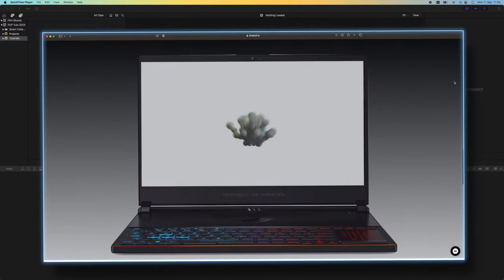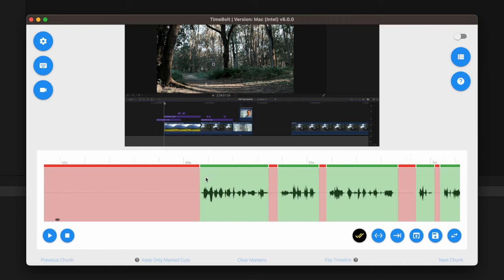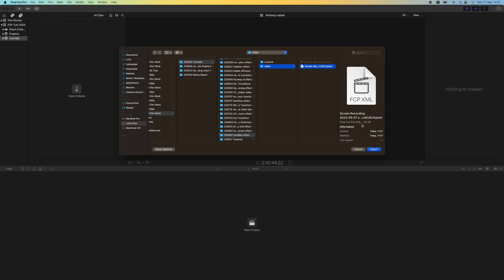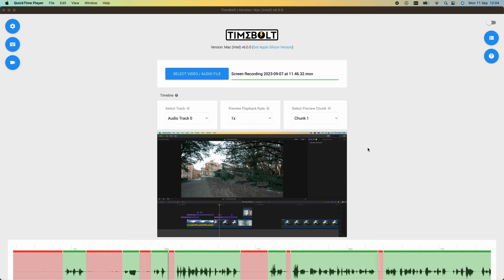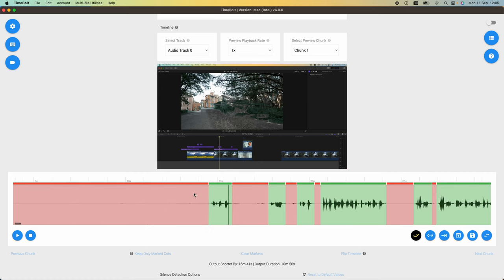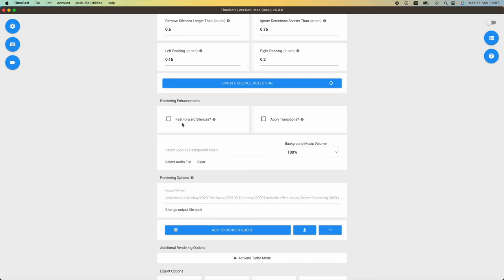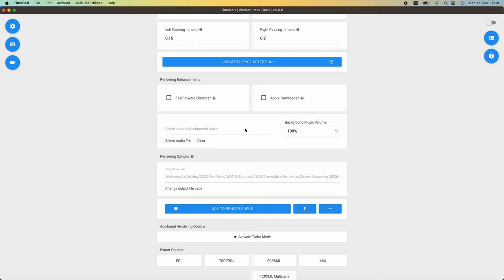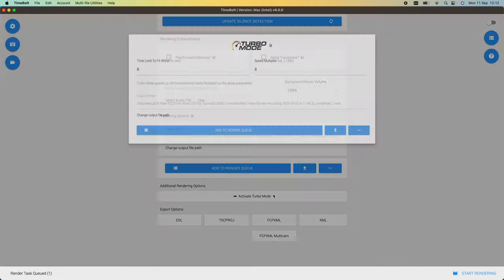THIS APP HAS CHANGED MY EDITING WORKFLOW FOREVER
I've used Timebolt for the past 6 months now and it has dramatically sped up the editing process for me when editing my tutorials, i would highly recommend it if your looking to get an app like this.